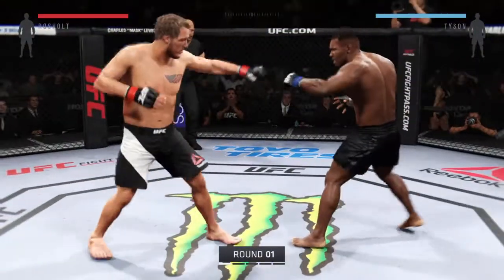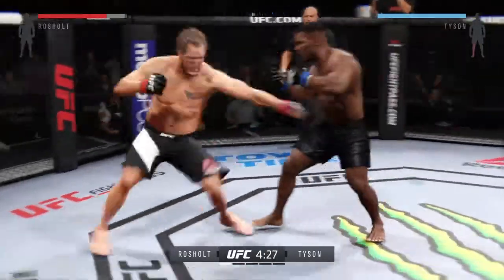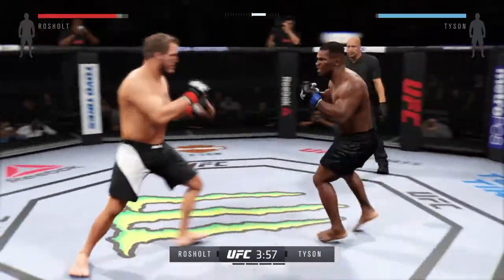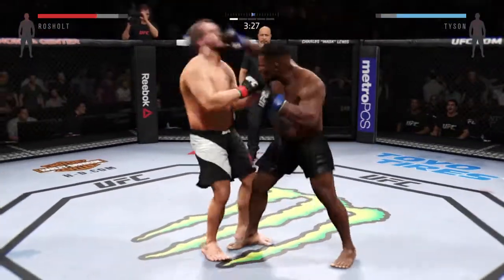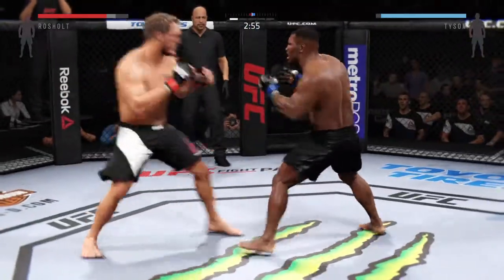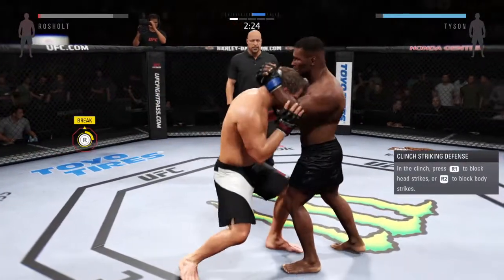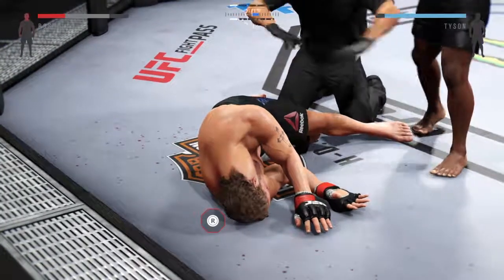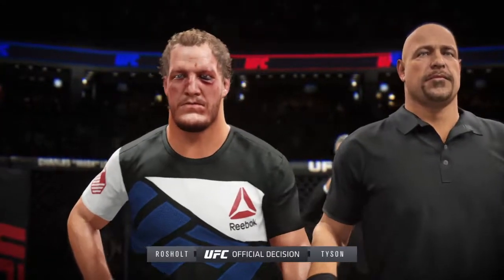One of the fastest matches in UFC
I hate when Ai reverse getting up from the ground. It was luck.